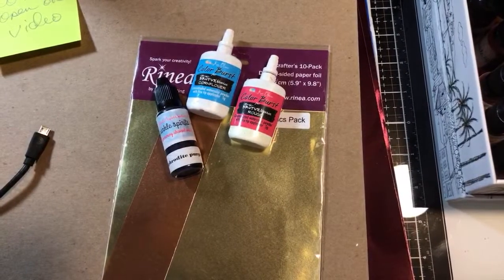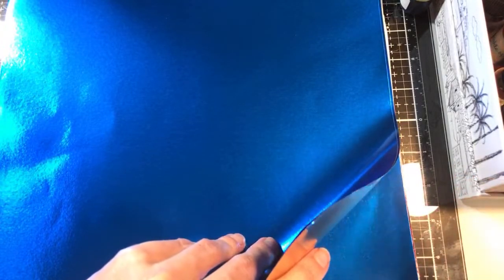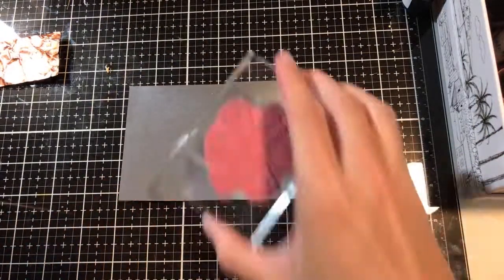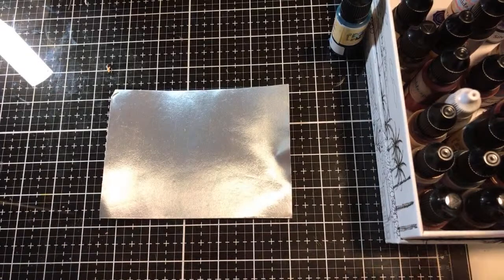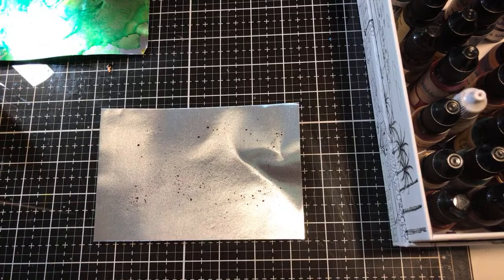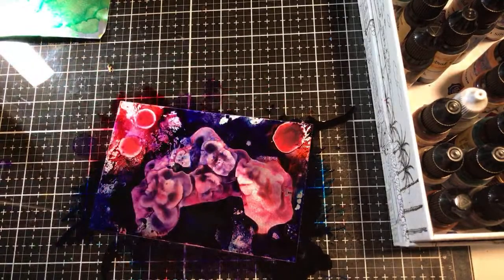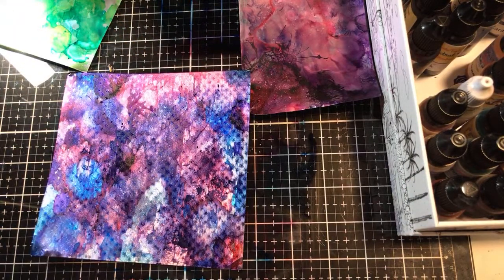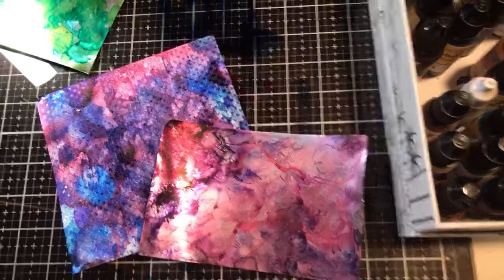NEW Hot of the Press Foiled Paper!